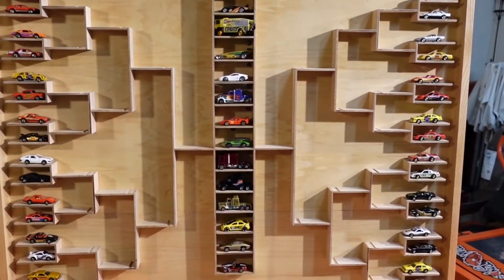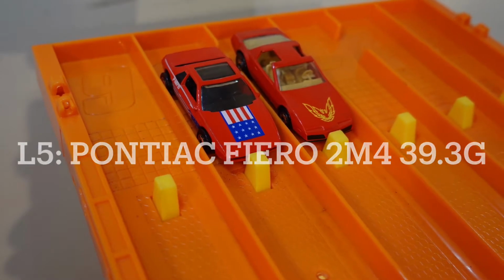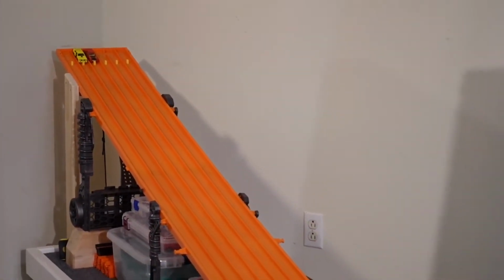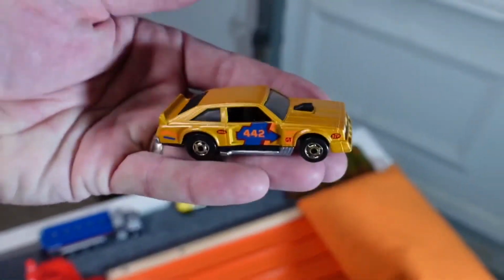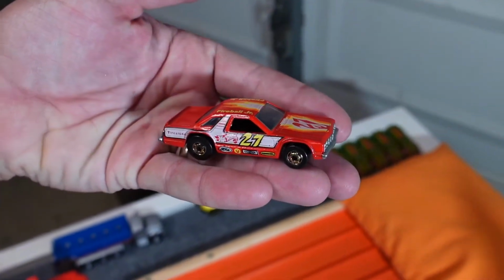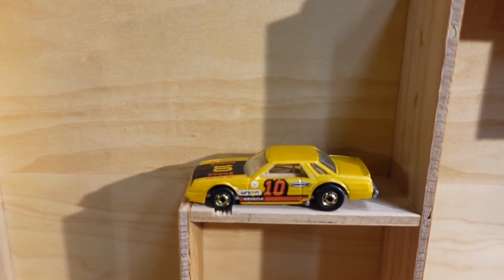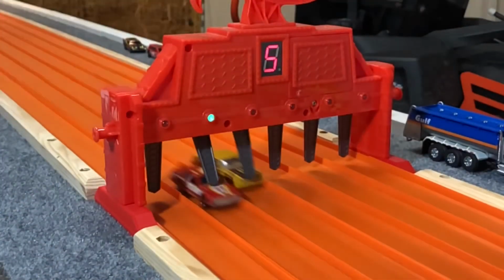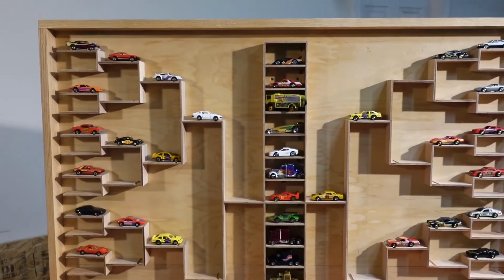Race #12: Hot Wheels Gold Hot Ones 32 Car Tournament!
32 Hot Wheels Gold Hot Ones in a full bracket race tournament!
All wheels have been fully prepped. They will be run heads up, 2 at a time, on my 1/4 mile Hot Wheels drag strip. Which of these old school speedsters will come out on top? Watch and see!
Race winner will go on to challenge the current gate keeper in the fast stack, the Hot Wheels Neo Classics Cobra 427 S/C.